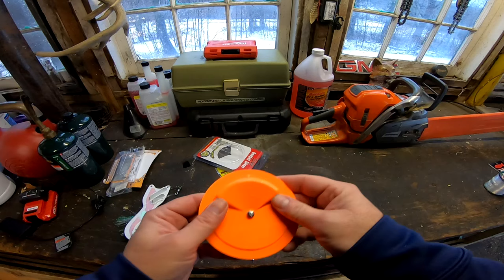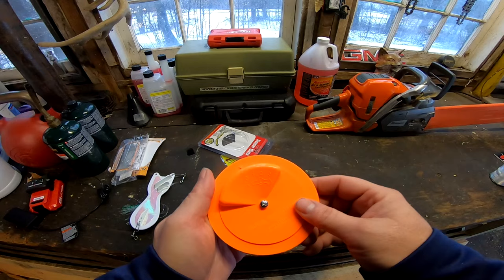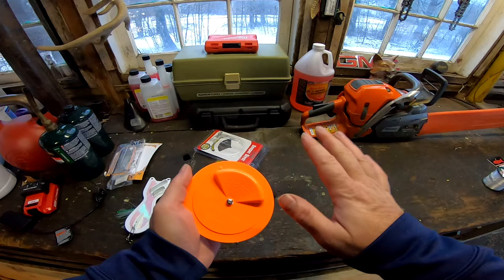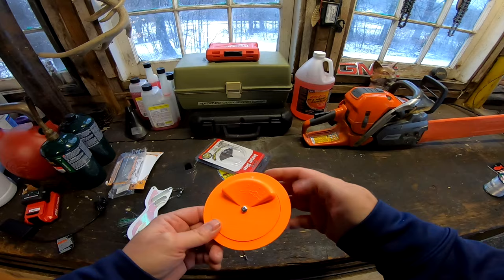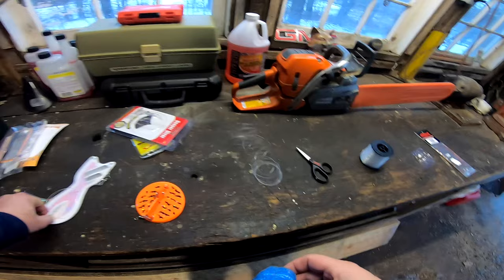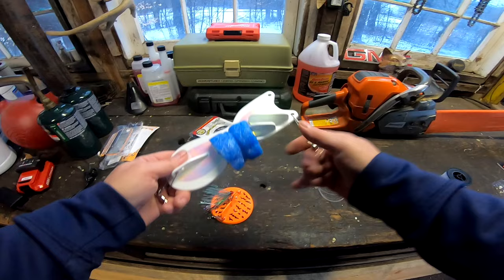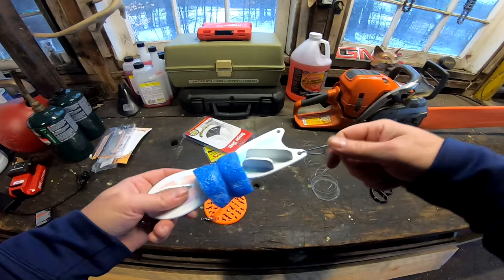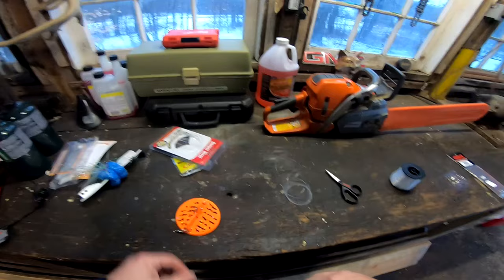Dipsy Divers / Flasher Fly / Leader Lengths / Knots / Storage Explained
To get your hands on some great salmon apparel

To book a your salmon fishing charter with us

To get your hands on all the fishing gear you need check out Tangled Tackle's